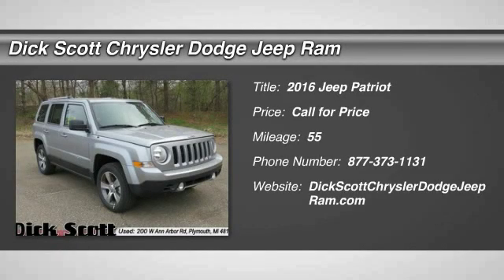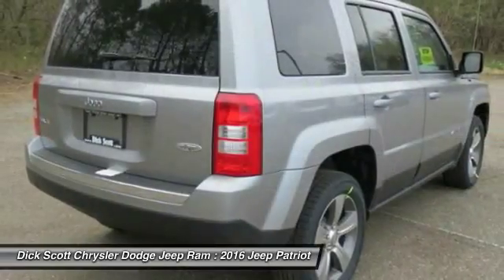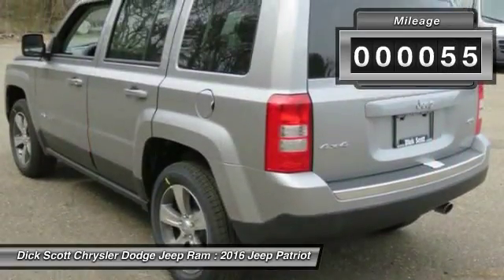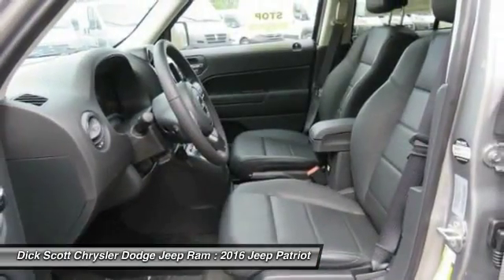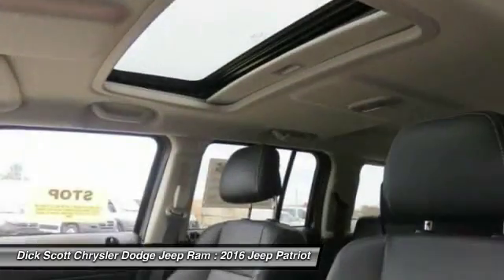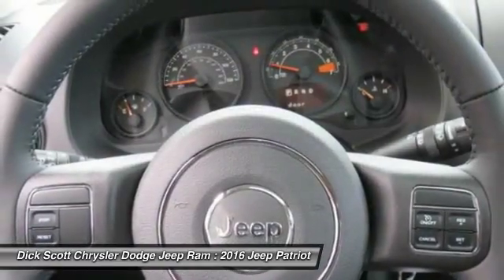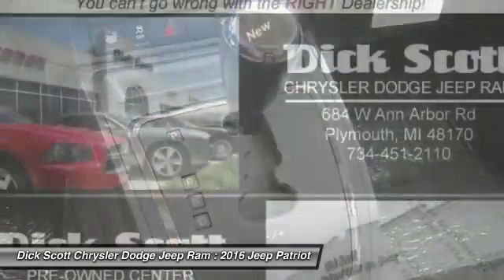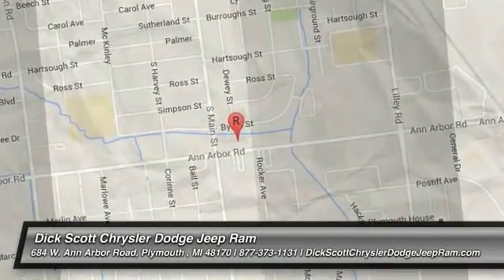2016 Jeep Patriot Plymouth MI J16P161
2016 Jeep Patriot High Altitude Edition

684 W. Ann Arbor Road

Don't miss this 2016 Jeep Patriot. It's equipped with Automatic transmission and features a Billet Silver Metallic Clear Coat exterior. With 55 miles, You'll want to take this car home. Make a great choice today.